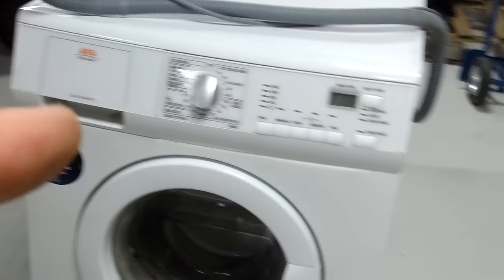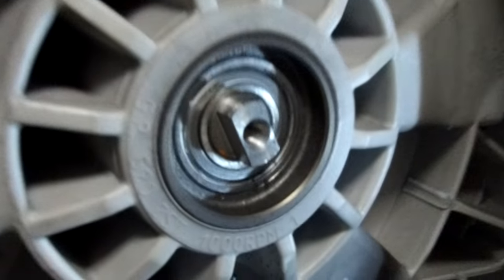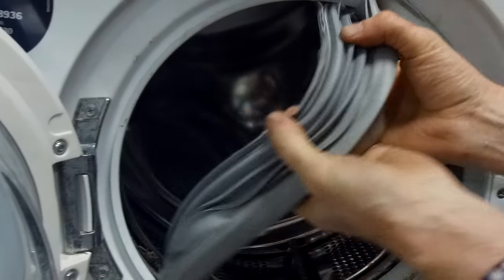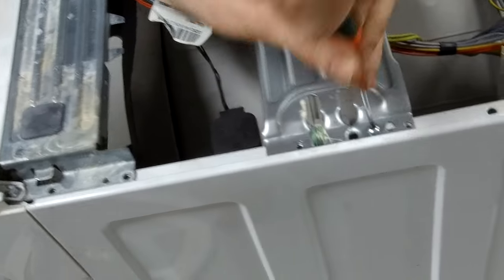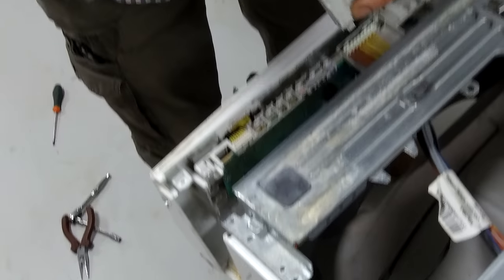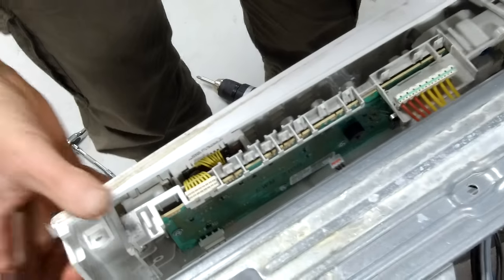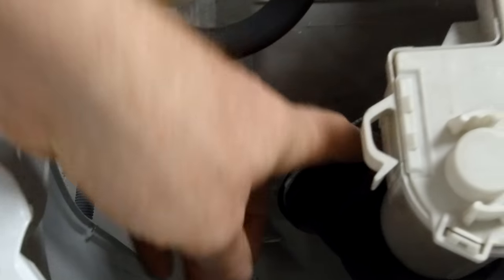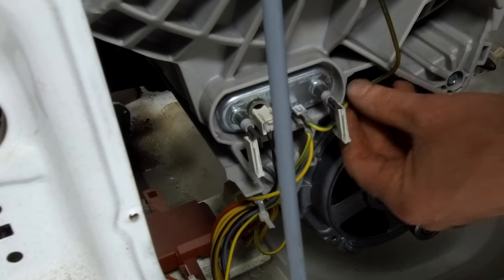AEG Lavamat washing machine strip down - Sealed drum can't fix :-(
Something different - we try and fix an EAG washing machine - with no success. The new sealed bearing design makes these machines unfixable but in the end it was a corroded inner drum support failure.